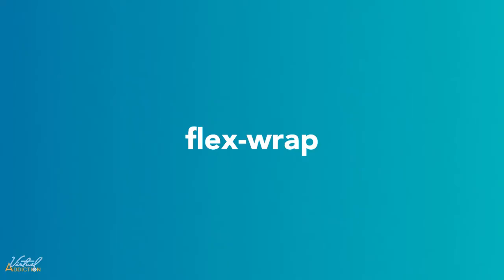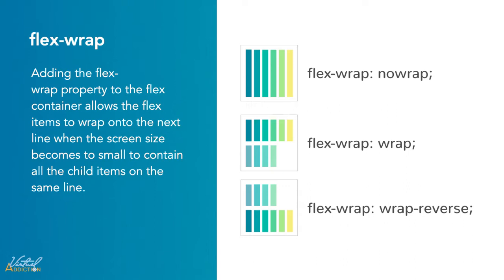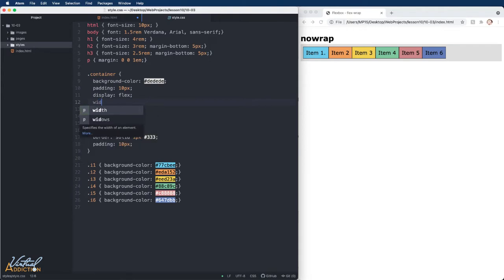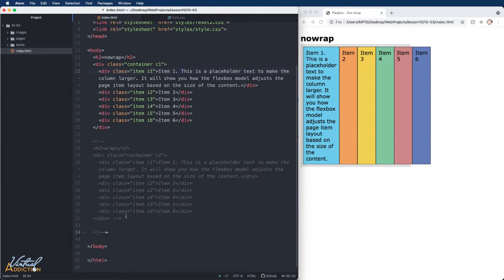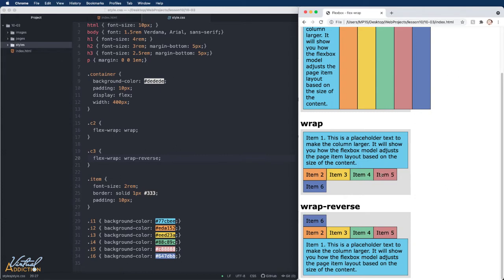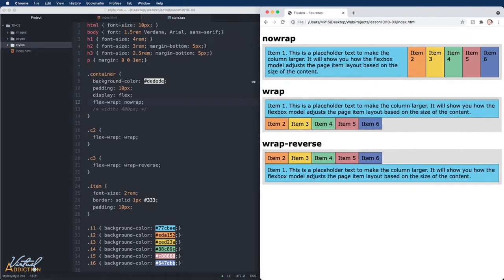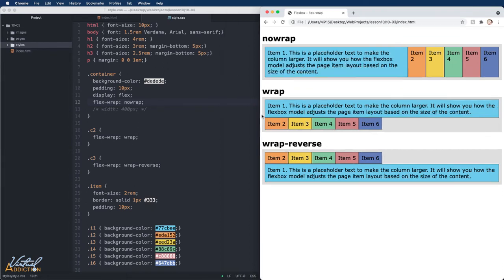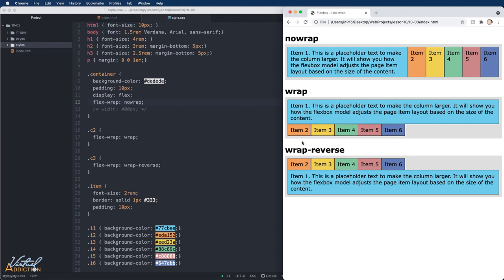Flexbox for beginners | flex-wrap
While flexbox is a one dimensional model, it is possible to cause our flex items to wrap onto multiple lines. The flex-wrap property allows you to control this behavior, it is possible to actually create some pretty sophisticated layouts once you understand the various flexbox properties.